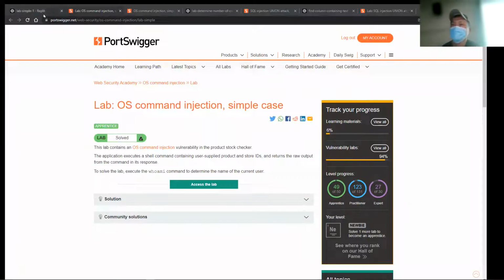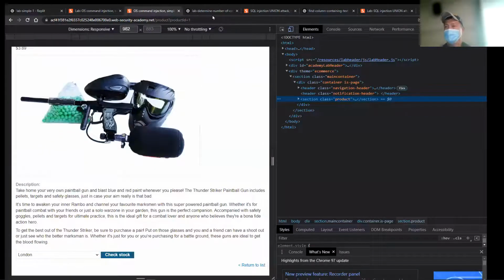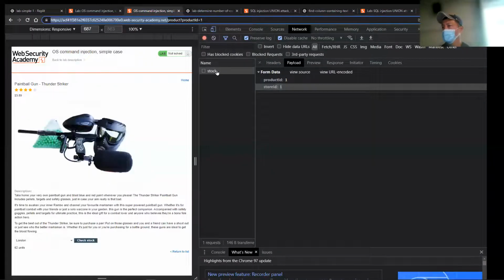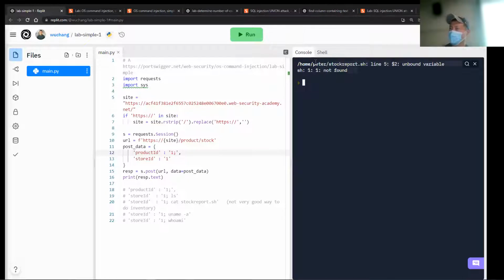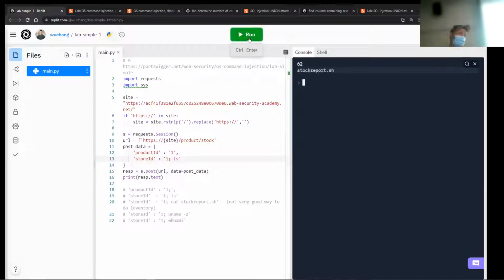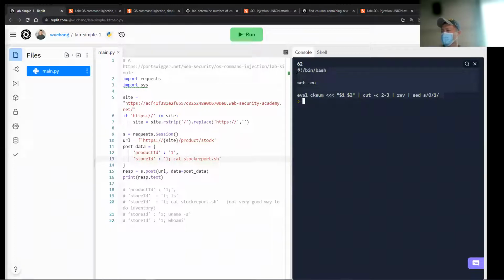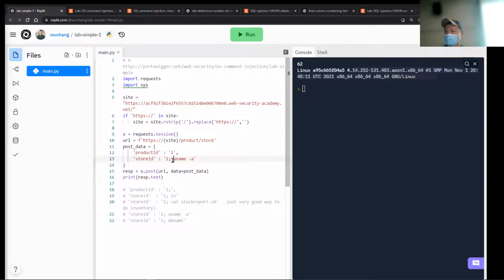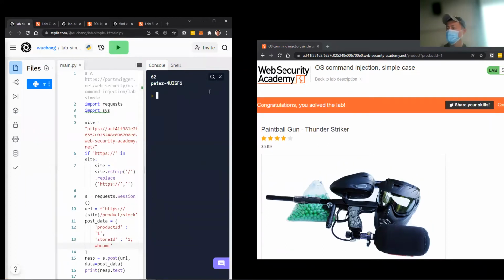Portland State CS 495 595 03a InjectionCommandCode PortSwiggerLevels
os-command-injection/lab-simple